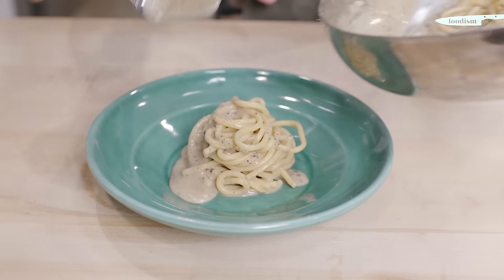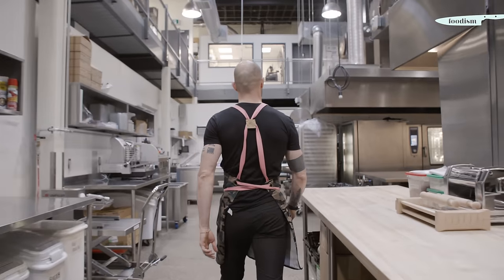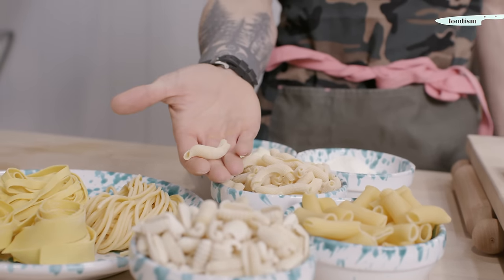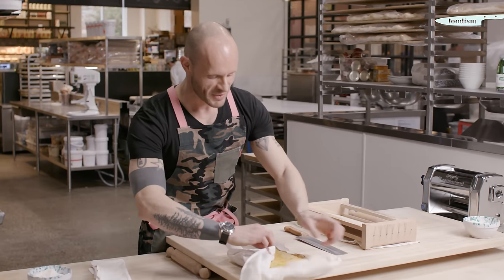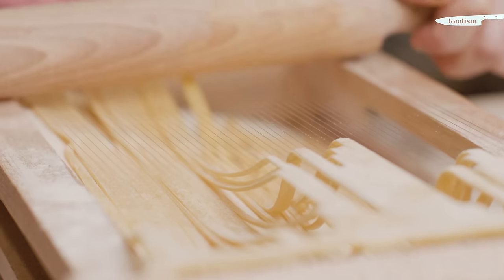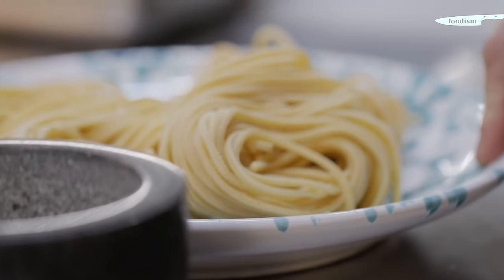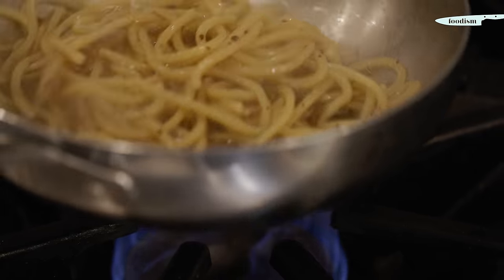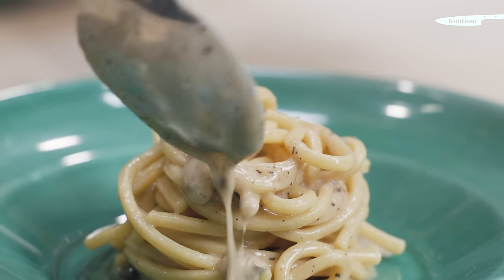Back to Basics Episode 4: Pasta 101 with Ruben Rapetti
In our latest episode of In the Kitchen with Foodism: Back to Basics, Terroni's executive chef, Ruben Rapetti puts us through our pasta making paces and whips up a tasty dish of cacio e pepe.

Read the full article: